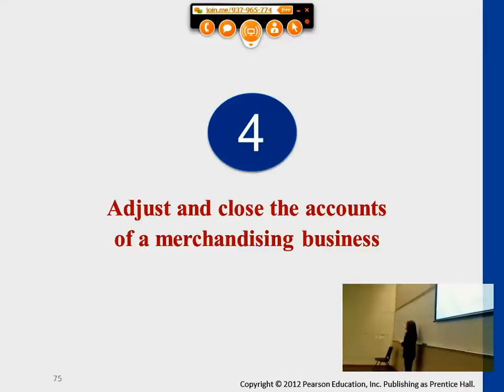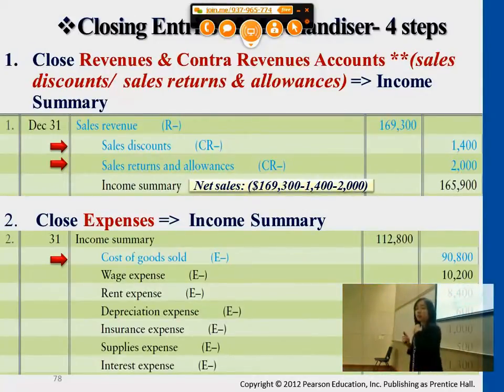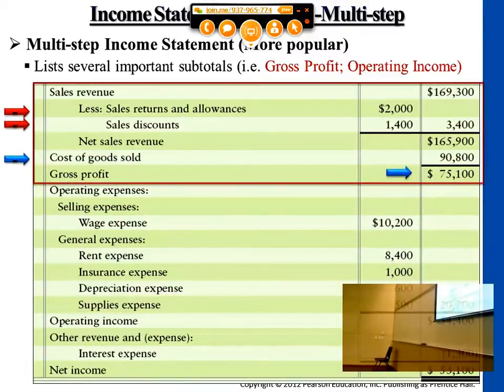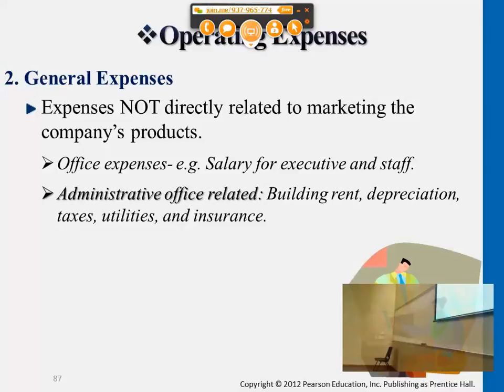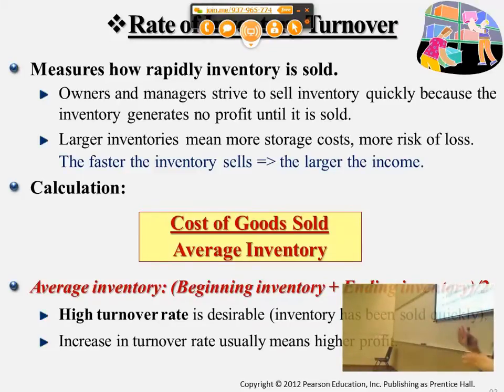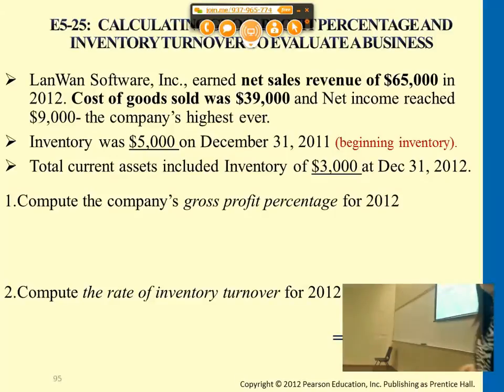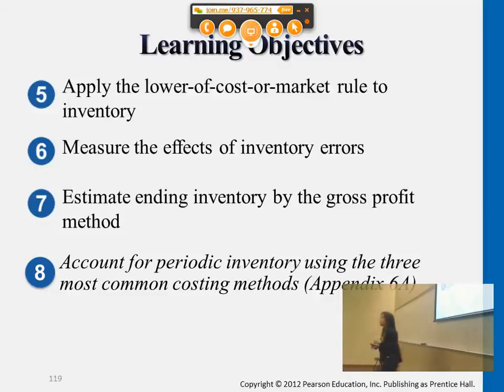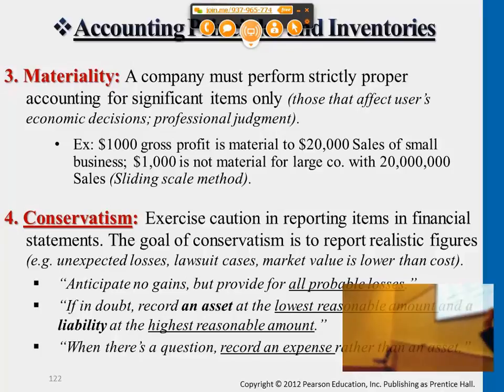Financial Accounting: Adjusting & Closing Accounts of Merchandise - C5:C6 - Professor Victoria Chiu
Adjusting & Closing Accounts
of Merchandising Business (Chapter 5)
Merchandise Inventory (Chapter 6)

After giving a brief overview of the chapter, the Professor goes on to discuss the steps in adjusting the inventory account (i.e. changing the inventory from the amount recorded in the books to the ACTUAL amount on hand). A problem to facilitate this topic is also performed. Following this, the method closing accounts are covered in detail as well as the journal entries involved in the process (closing revenues, expenses, income summary, and dividend accounts).

The Professor then goes on to define merchandisers and cover the effects of certain accounts on their financial statements (namely, income statements and balance sheets). An illustration of a multi-step income statement is also shown, highlighting the significant subtotals introduced within it (such as gross profit and operating income). A single-step income statement is also shown to highlight the differences between a single and multi-step income statement.

The components of a multi-step income statement are also defined, such as operating expenses and other expenses and revenues. Examples of operating expenses (selling expenses and general expenses as well as examples of each of the aforementioned subcategories) and other expenses / revenues are also given.

Next, the Professor very briefly goes over other financial statements (retained earnings, balance sheet) and then goes on to cover important ratios such as gross profit percentage, rate of inventory turnover, and days in inventory. A problem is also performed to further enforce these concepts.

Those are the final concepts discussed in Chapter 5 before moving on to Chapter 6. Chapter 6's learning objectives are quickly explained. Following this, the accounting principles affecting inventories are covered (consistency, disclosure, materiality and conservatism). With that, the lecture is concluded.

QUICK NAVIGATION

Video Begins with Overview of Lecture

Adjusting Inventory Account (Journal Entry): 6:48

Multiple Choice Journal Entry Problem: 12:05

Closing Entries of Merchandiser - 4 Steps: 14:11

Merchandisers: 21:22

Income Statement - Multi-step: 24:41

Income Statement - Single-Step: 30:44

Operating Expenses: 32:18

Other Revenues & Expenses: 36:59

Multi-step Income Statement (Revisited): 38:49

Other Financial Statements: 40:36

Using Gross Profit Percentage, Inventory
Turnover to Evaluate a Business: 42:23

Gross Profit Percentage: 42:32

Rate of Inventory Turnover: 44:13

Days in Inventory: 48:24

Example E5-25 - Calculating Gross Profit Percentage
& Inventory Turnover to Evaluate a Business: 53:24

E5-25 Solution Reviewed: 59:21

*NEW TOPIC BEGINS:

--CHAPTER 6 : Merchandise Inventory --: 1:05:20

Overview of Learning Objectives: 1:05:33

Define Accounting Principles Related to Inventory: 1:10:29

Consistency & Disclosure: 1:10:39

Materiality & Conservatism: 1:13:44